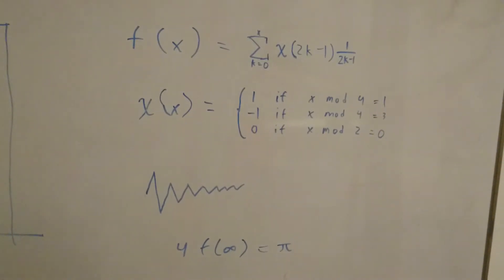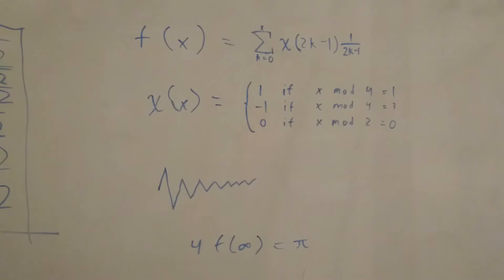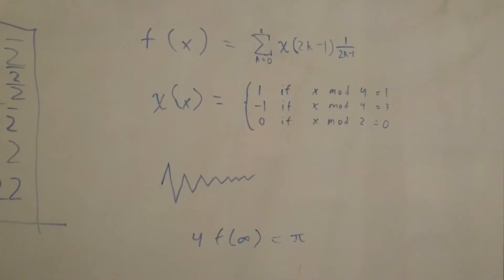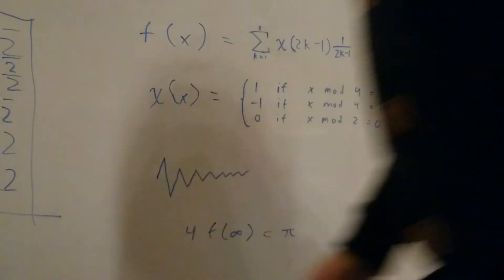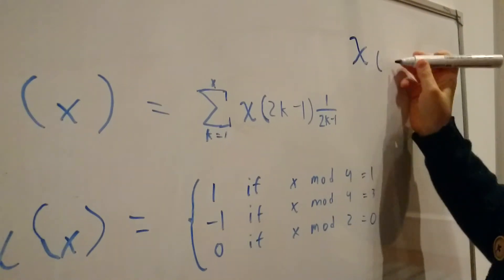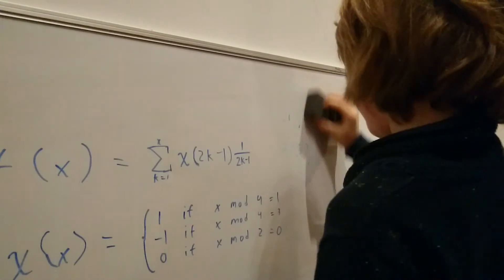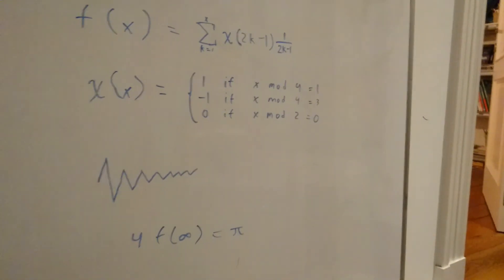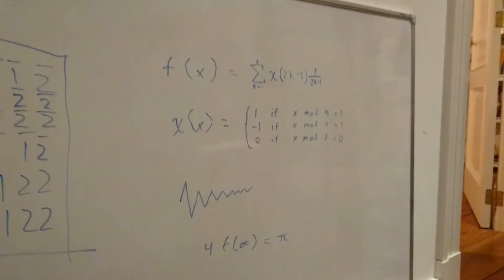Simon's Function for Pi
Simon came up with a function that for bigger inputs approaches Pi. He has seen that the result of a function for infinity f(infinity) = Pi/4 in a Numberphile video and decided to express the same idea using Chi.